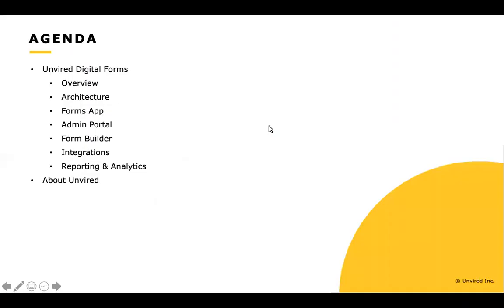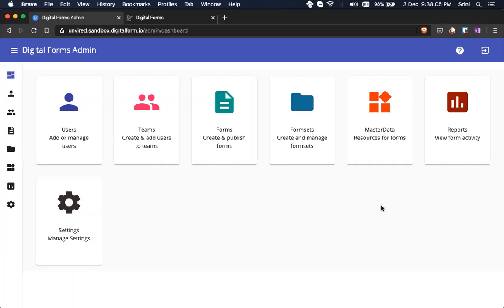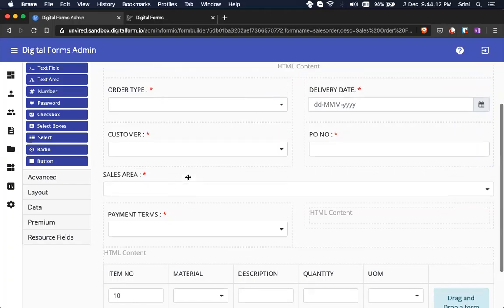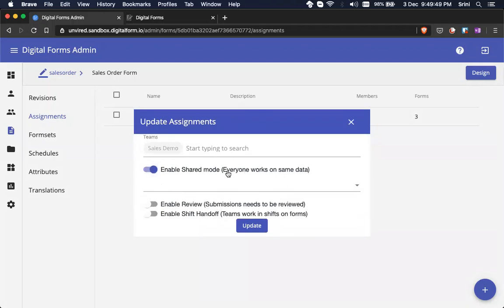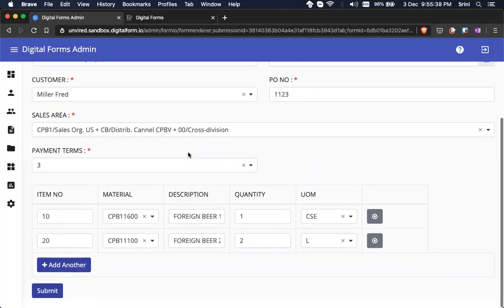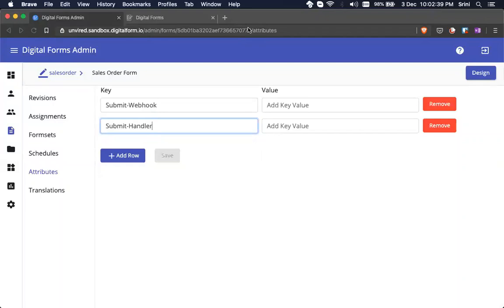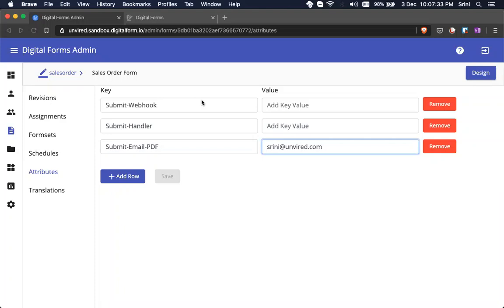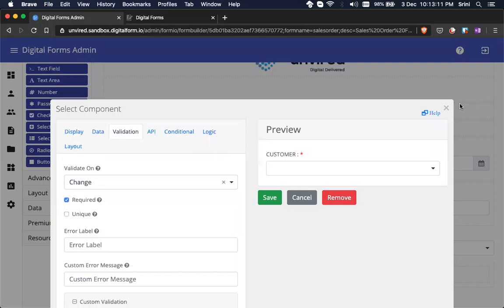Webinar: Go Paperless with Unvired Turbo Forms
See how Unvired Turbo forms users save time & money by going paperless with our No Code/Low Code solution. Build Forms & connect multiple devices to fill & submit digital forms anywhere.